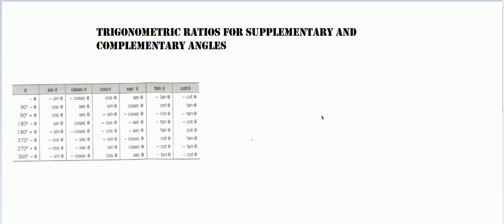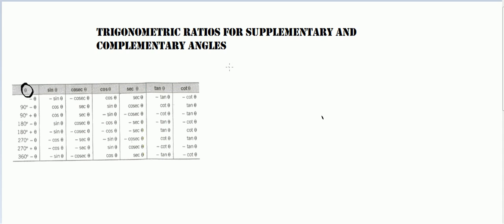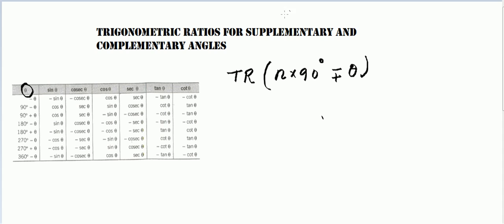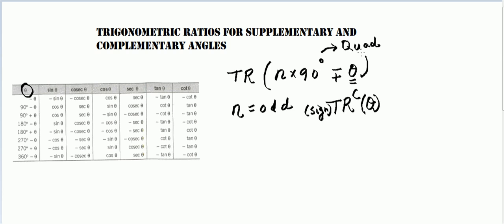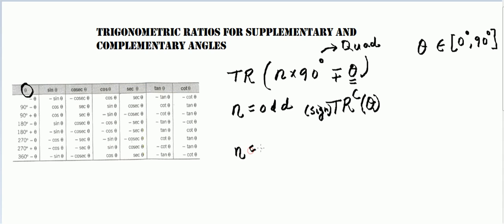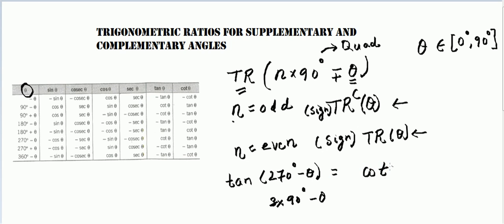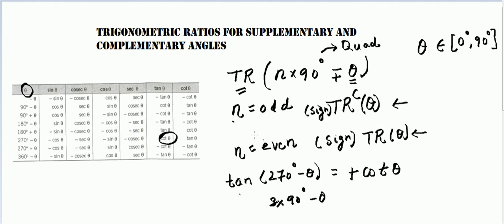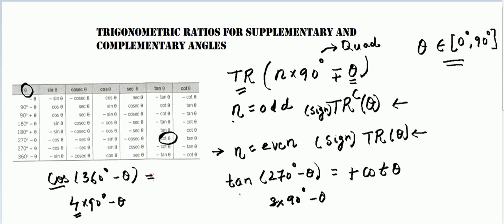TRIGONOMETRIC RATIOS/IDENTITIES FOR SUPPLEMENTARY & COMPLEMENTARY ANGLES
BASIC SUPPLEMENTARY& COMPLEMENTARY TRIGONOMETRIC IDENTITES FOR XI